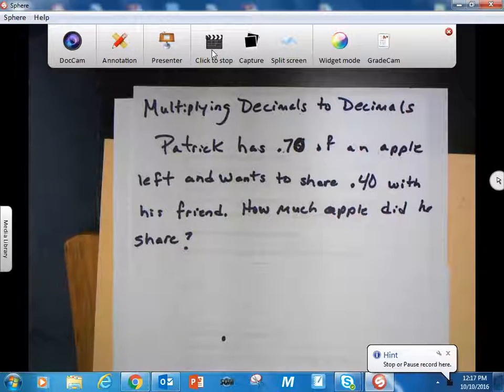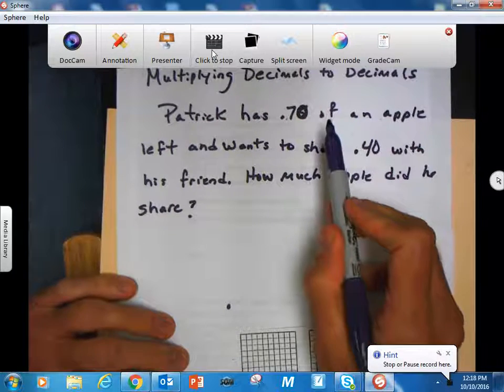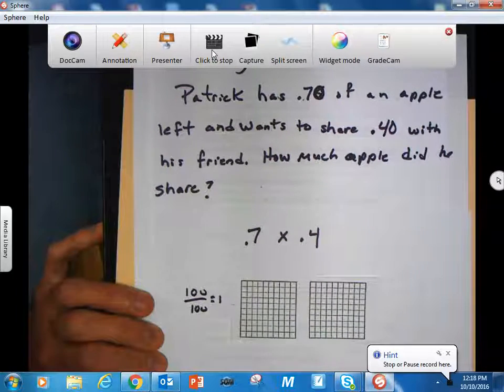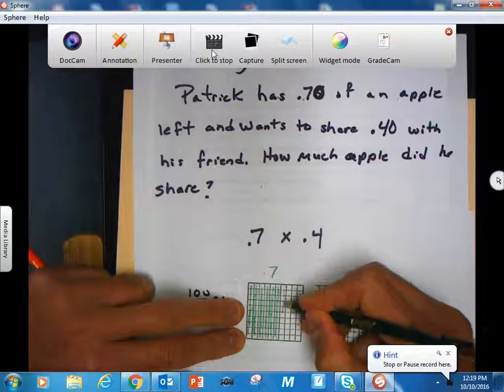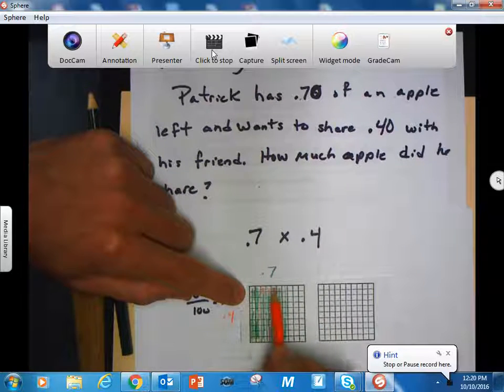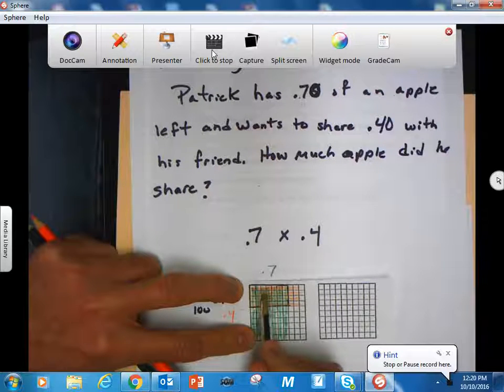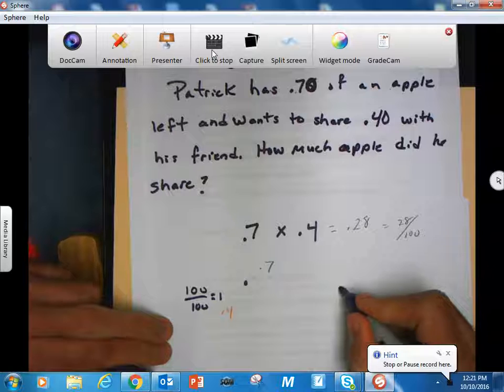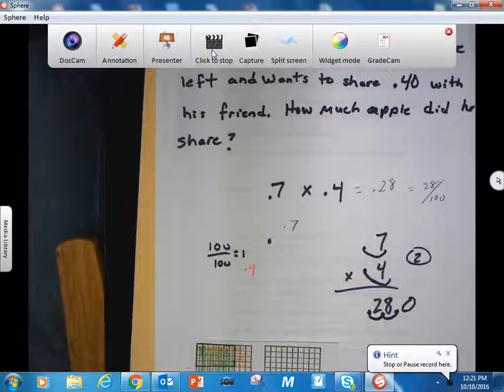Multiplying Decimals to Decimals